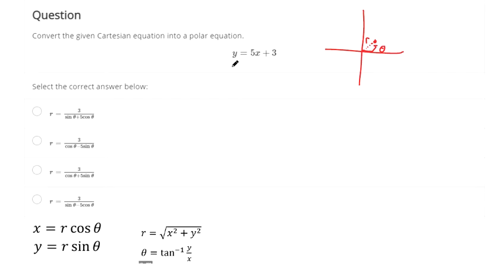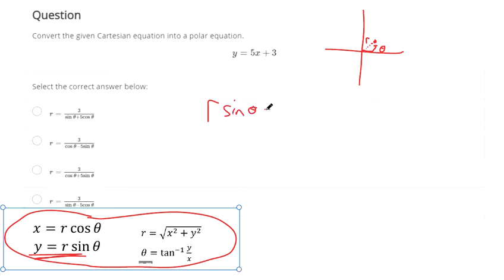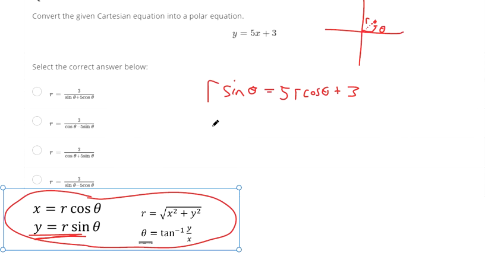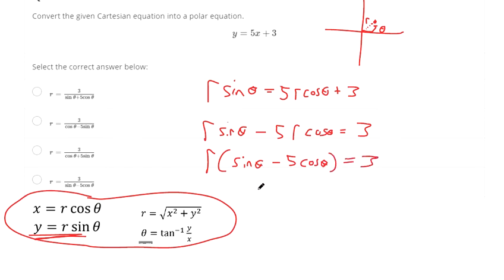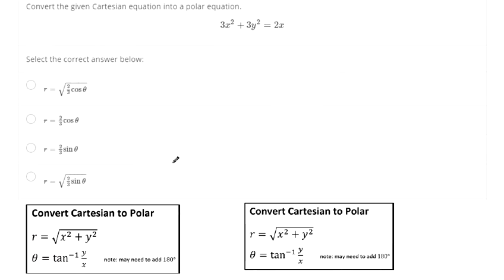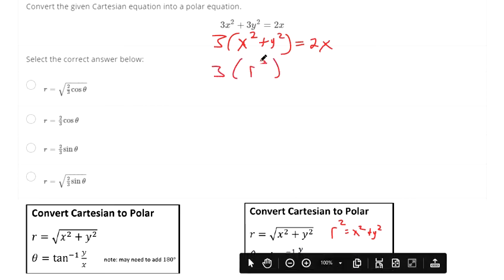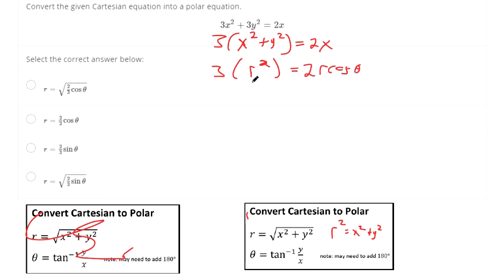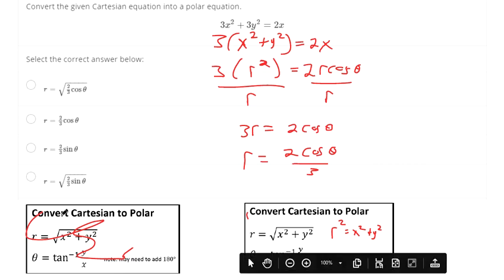Write a cartesian equation in polar form